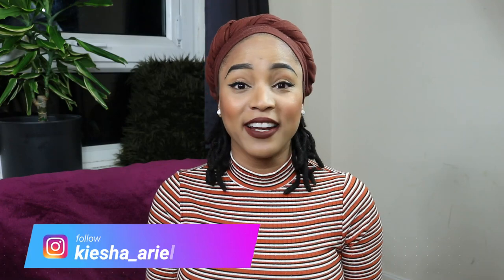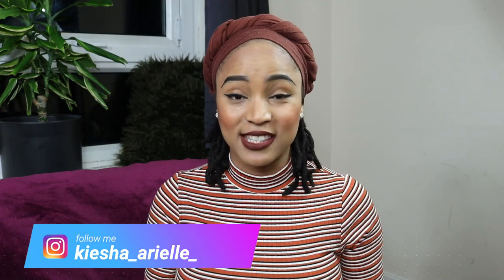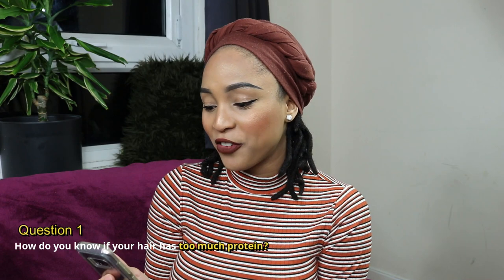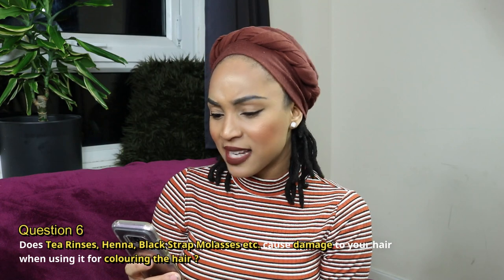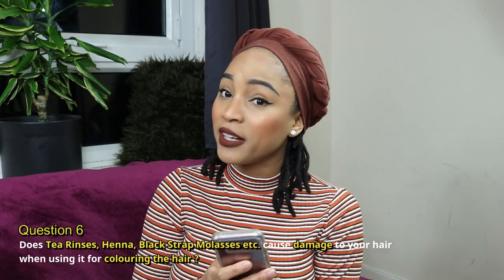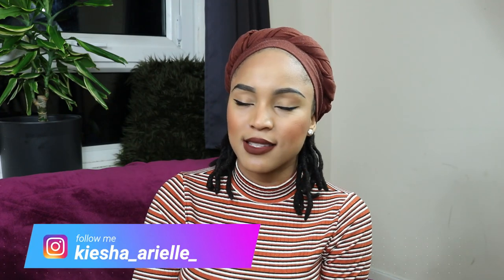AYURVEDA HAIR GROWTH MASK: 2019 Q&A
The main focus of today's Q&A is whether Henna causes damage to the hair! Although, it is said that anything in excess can cause damage, this is also true for things which are natural. A lot of people think because something is natural it wont cause any damage. Fortunately, henna is one of those things which doesn't necessarily cause damage to the hair if you if used in excess. I have linked a video below and also within the video cards which talks about the benefits of henna! Other questions I answered was how to determine whether your hair has too much protein, how often to use hair mask and the effects of colouring your hair etc.!

VIDEOS MENTIONED IN THE VIDEO:

STRENGTHEN YOUR HAIR WITH KERATIN (this video helps you determine if your hair has too much protein)

1. How do you know if your hair has too much protein?

2. When making your hair mask, do you use warm water?

3. How often should you use these DIY hair masks?

4. Do you feel the need to follow up with a deep conditioning treatment after using your DIY hair mask?

5. Will this hair mask leave a tint on the hair or skin?

*6. Does tea rinses, henna, blackstrap molasses etc cause damage to your hair when using it for colouring the hair?

7. Is it true that if you dye your hair to a colour similar to your natural colour, it's not as damaging?